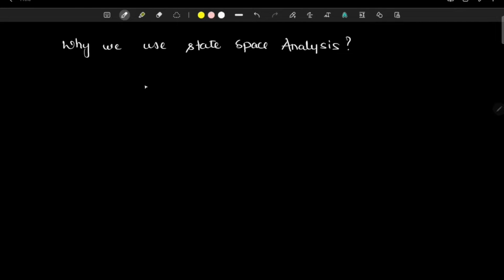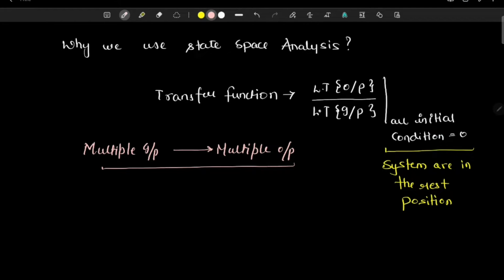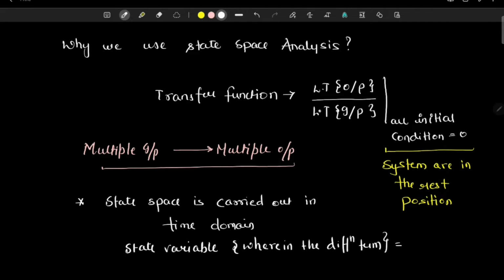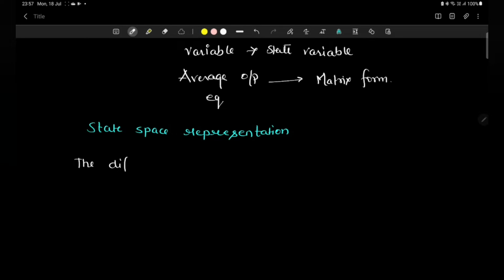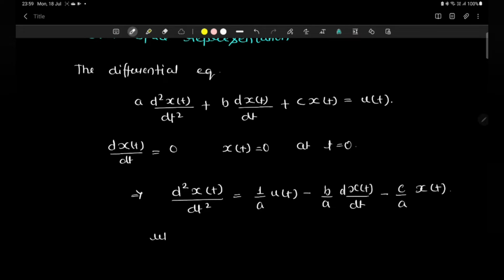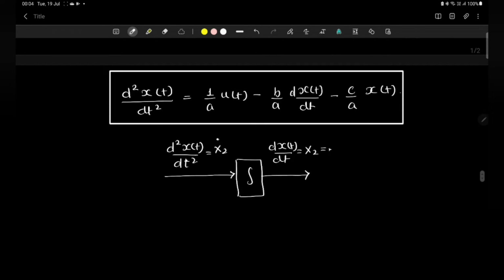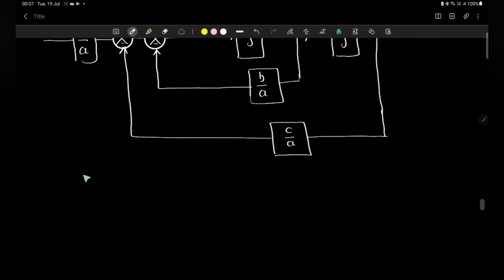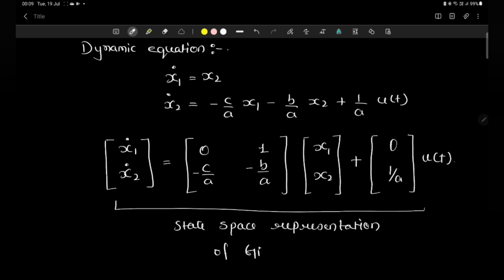Steady State Analysis of Control System | 1